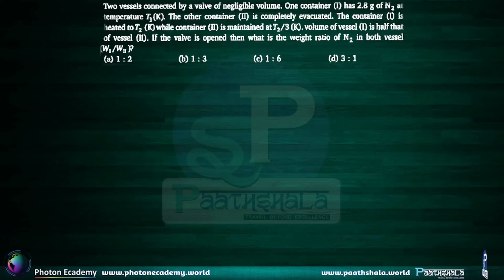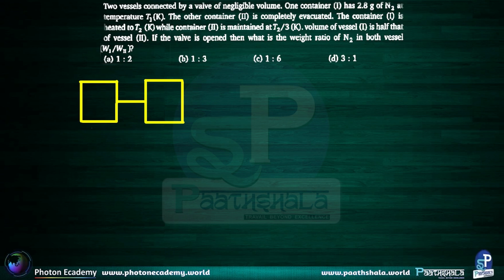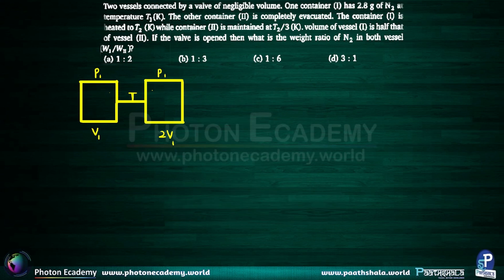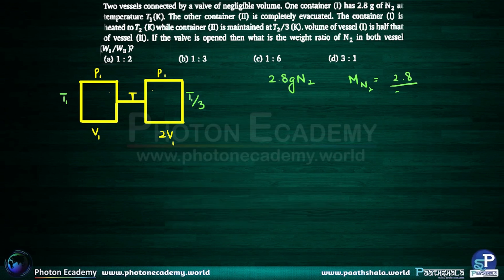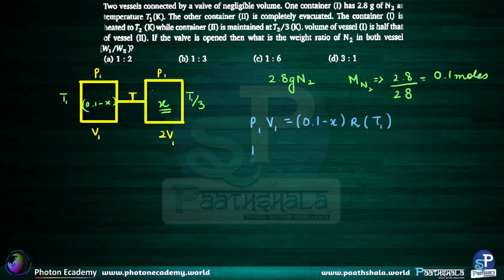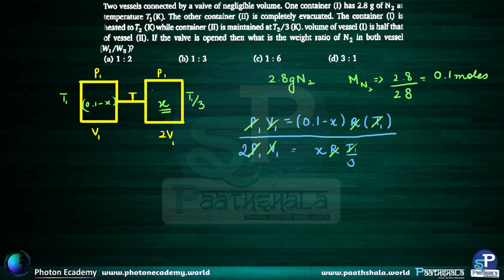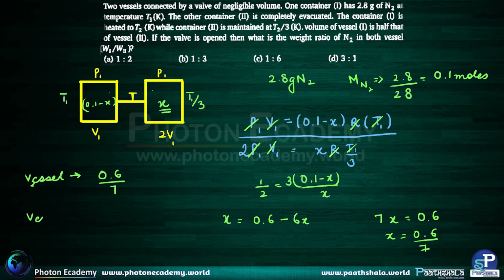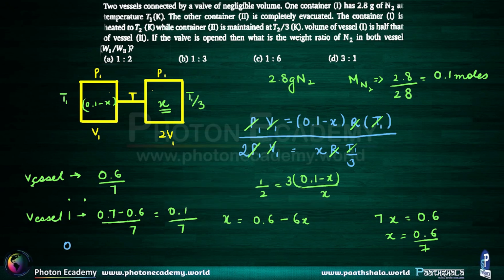SN176 | Q 3 | Ideal Gas Equation